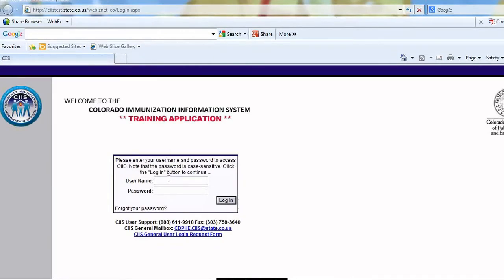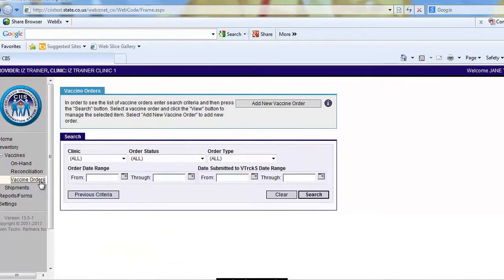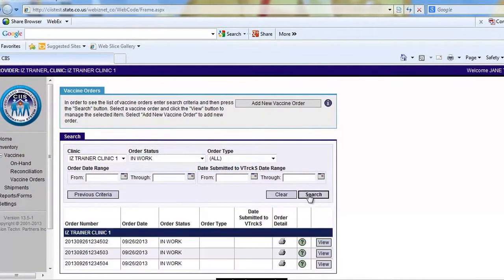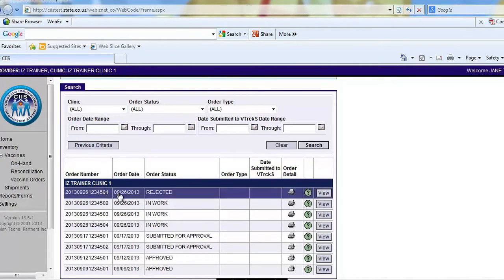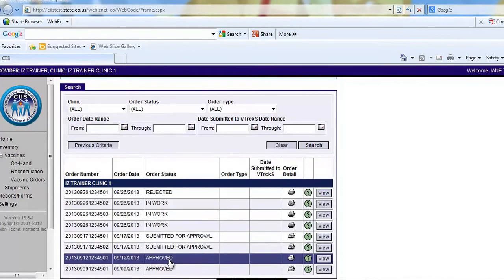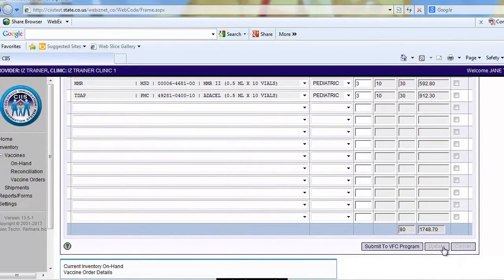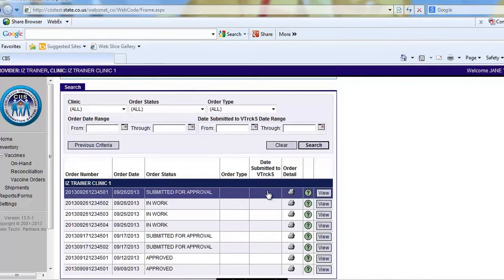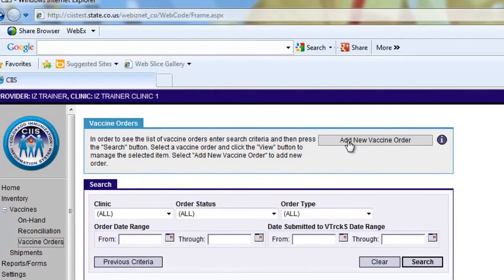CIIS: Searching for and Creating a New VFC Vaccine Order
This video demonstration will guide you through how to search for and create a Vaccines for Children (VFC) vaccine order in the Colorado Immunization Information System (CIIS).